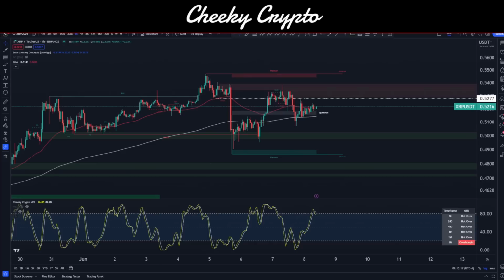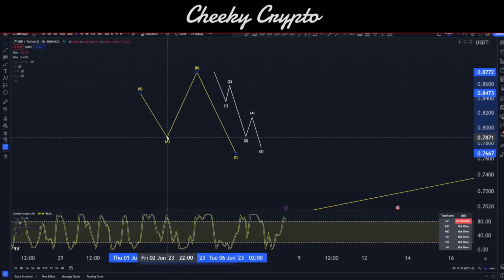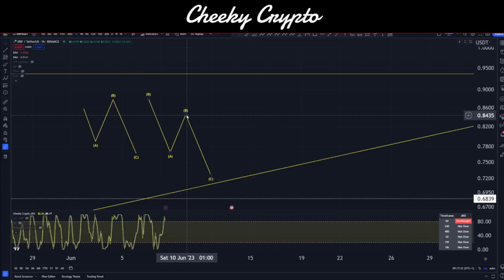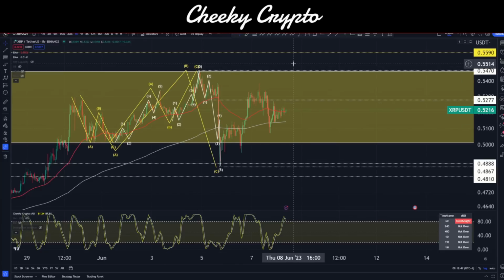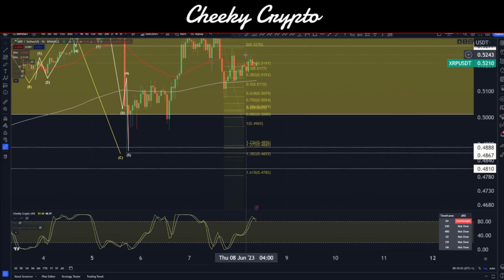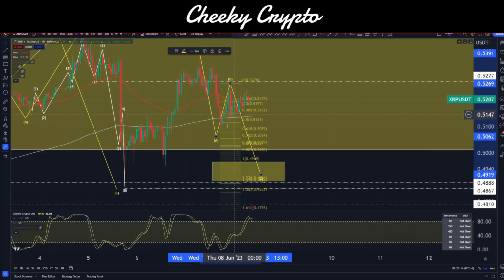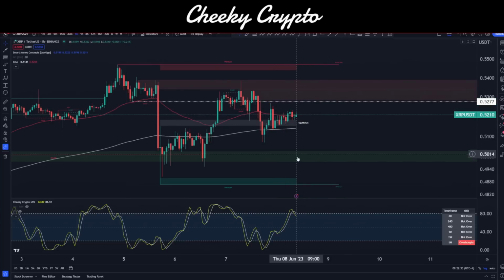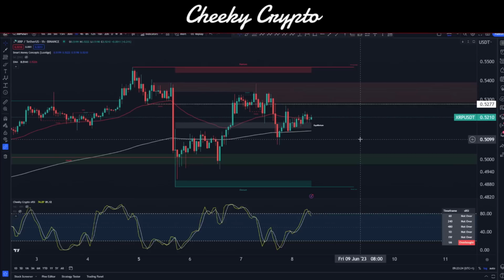XRP Video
📚 Learn Trading & Crypto:

Educational resource only – no guarantees of financial outcome.

Timestamps